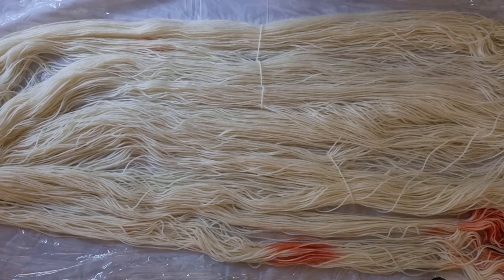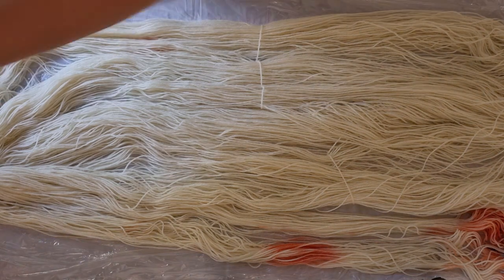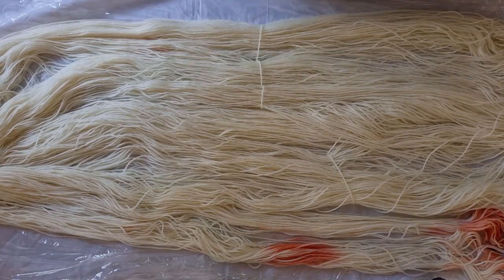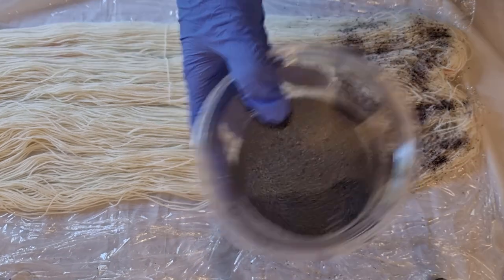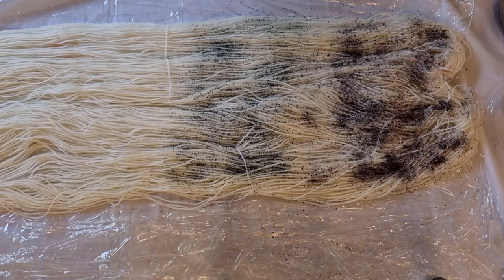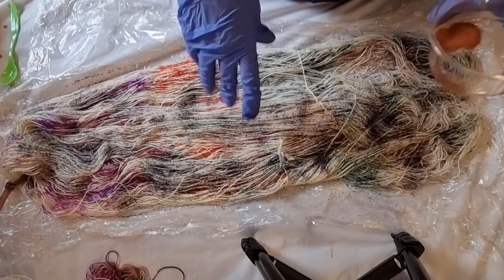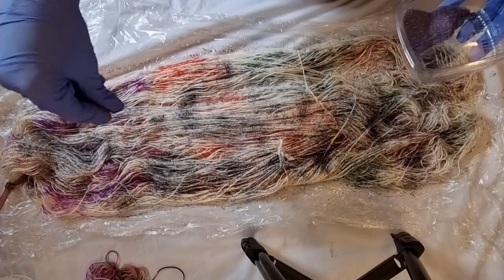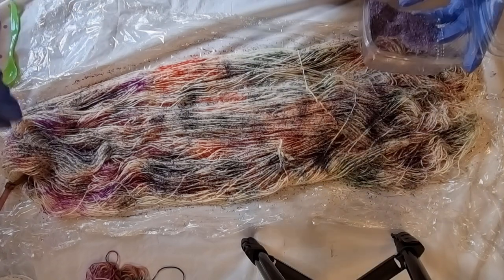Dye with me - Eps 24 Dyeing Yarn| Hand dyeing yarn | Indie Dyer | Hand Dyed Yarn | Fibre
Please note: I always use protective gear when I use my powdered dyes and I never use equipment that I use for dyeing yarn to cook food in, everything from the spoons to the catering pans and the pots are solely designated for dyeing and are kept separate. Always be safe!

Hey Ya’ll welcome to what is probably the ugliest and weirdest colourway I have created!

Anyway this yarn came about from a follow up of my acid dye breaking experiment – I used the same colours but speckled the yarn and tadaaaaaaa, weirdness personified!

Dry Yarn:  30:38